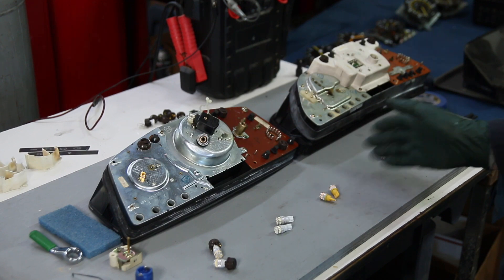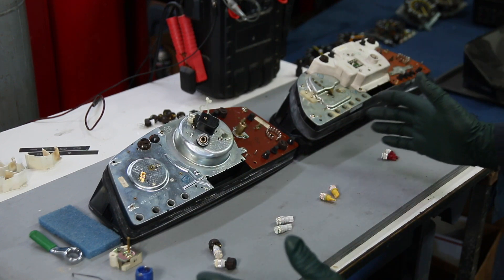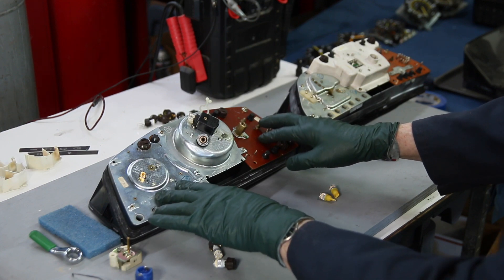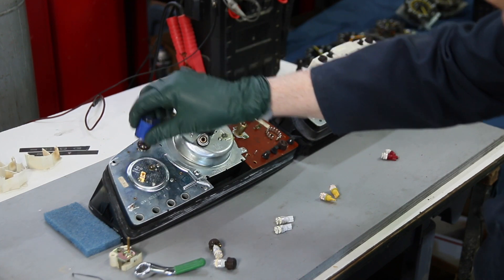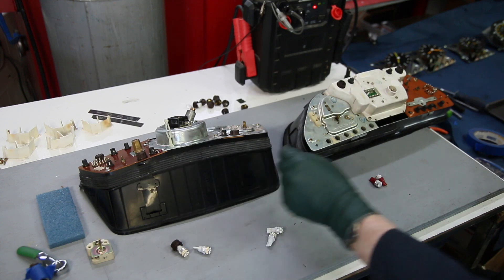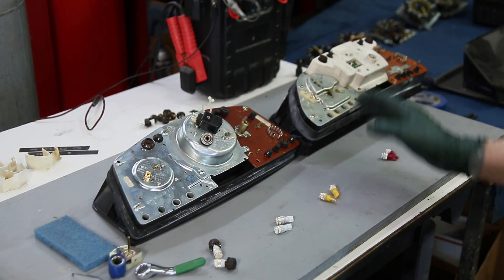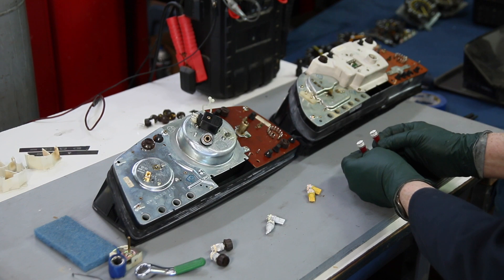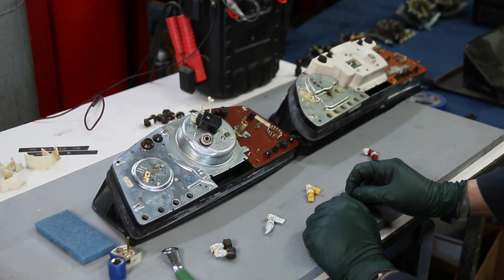Can't Decide Which Color LED Dash Bulb for your Old Benz? This Should Help!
Finally, a kit that will allow you to quickly change the instrument cluster bulbs your W123 or W126 in 5 minutes or less. Kent explains the why and what is included Does not work in the W116 or R107 chassis cars.